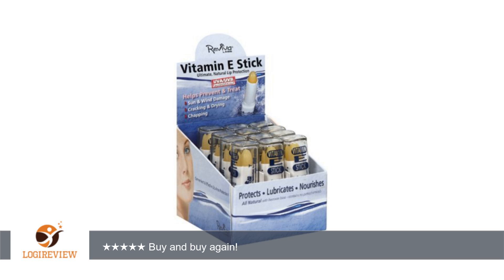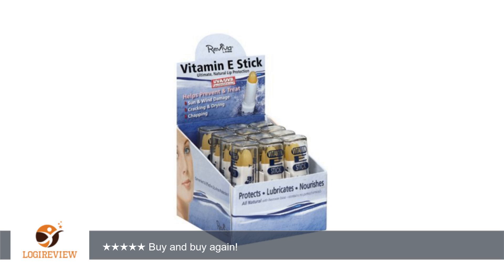Reviva Vit E Stick For Lip & Under Eye (12 Pieces) Display | Review/Test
Review about   Reviva Vit E Stick For Lip & Under Eye (12 Pieces) Display